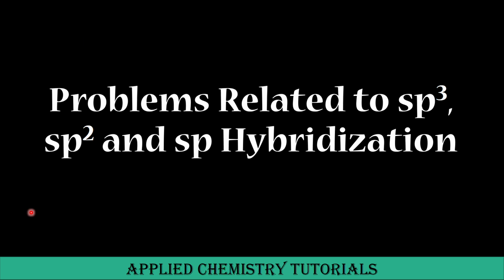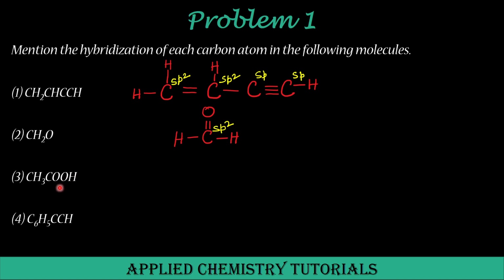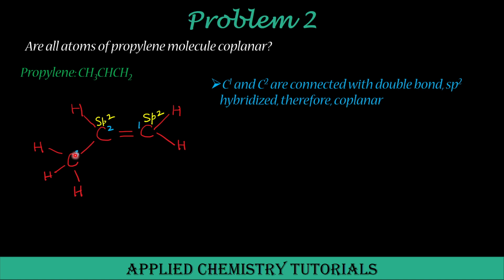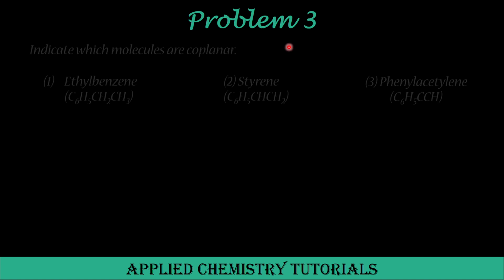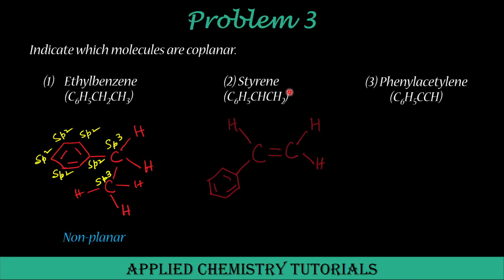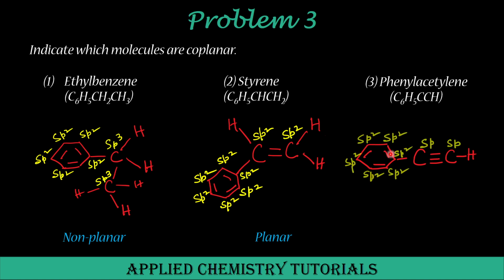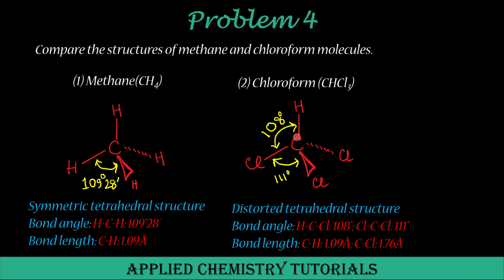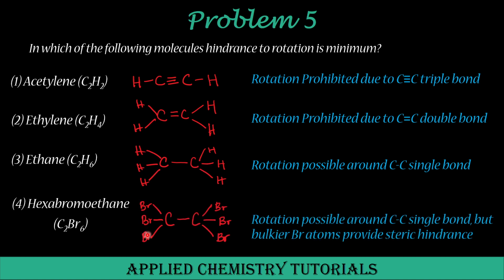Problems Related to sp3, sp2 and sp Hybridization